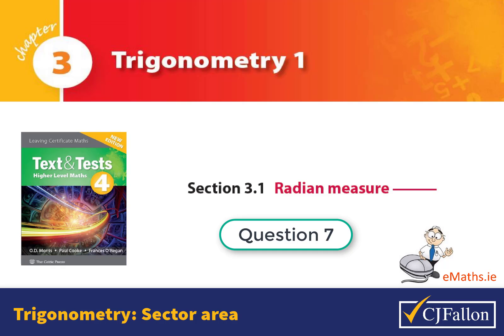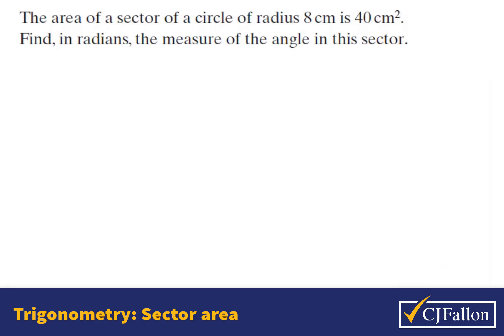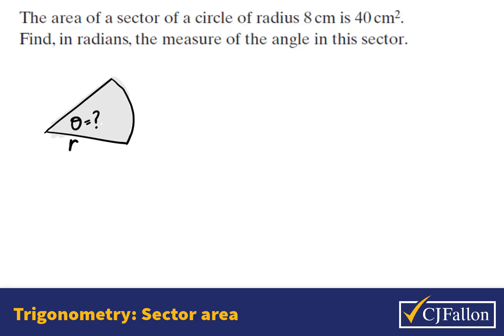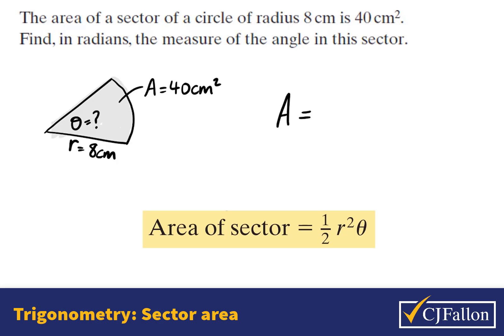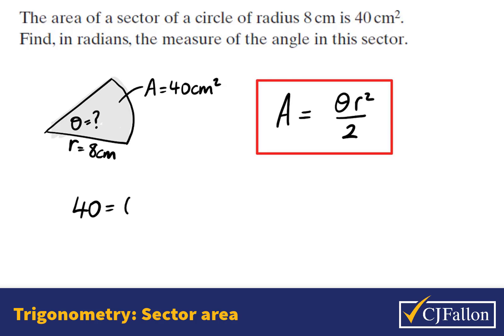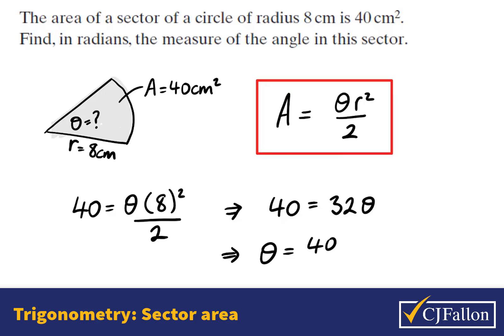Trigonometry 1 Q.1.7 Sector area